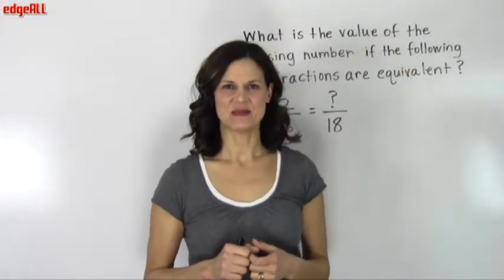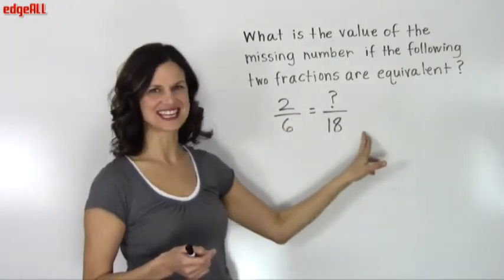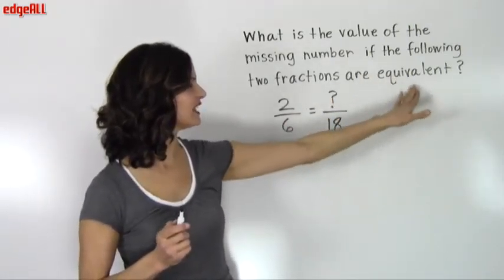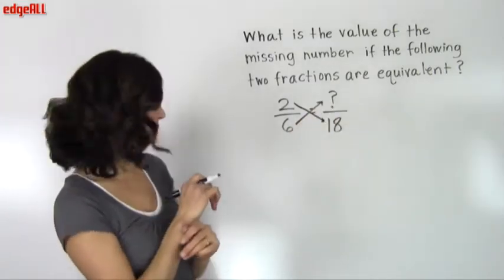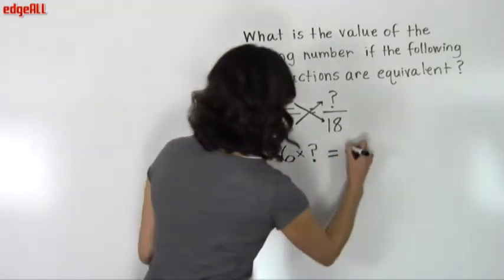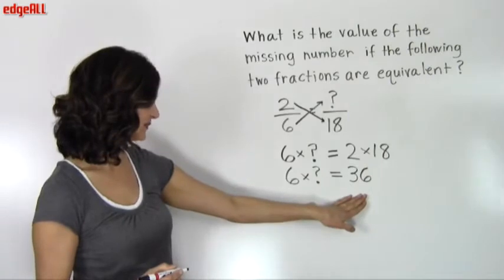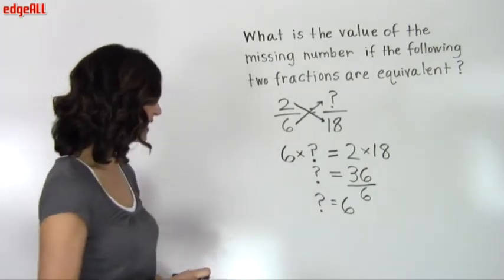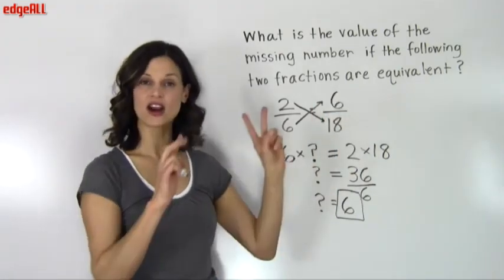Equivalent Fractions Using Cross Multiplication - Part 3